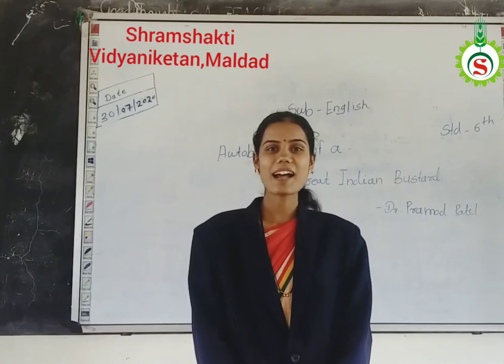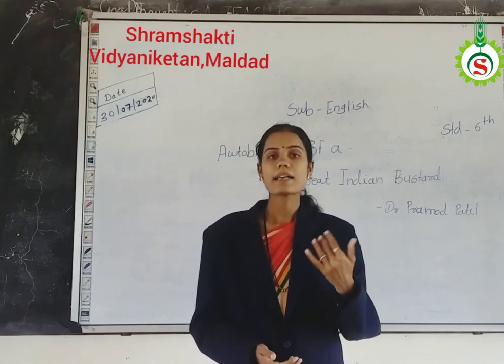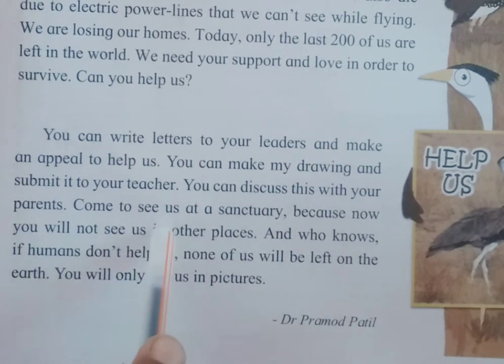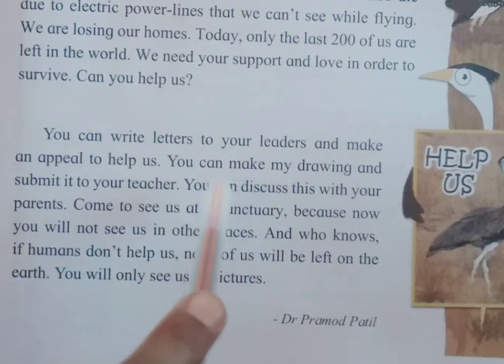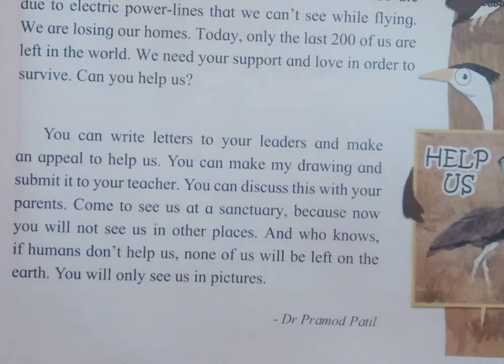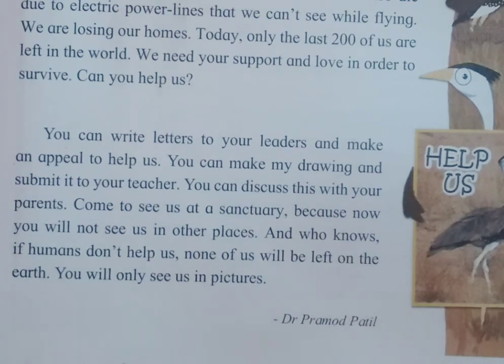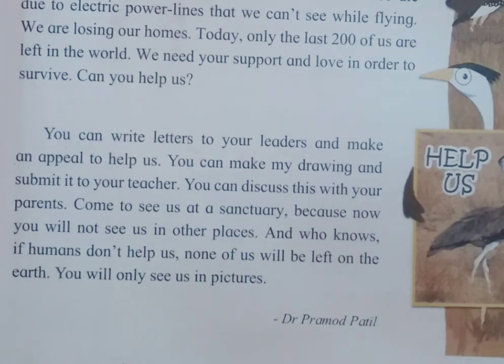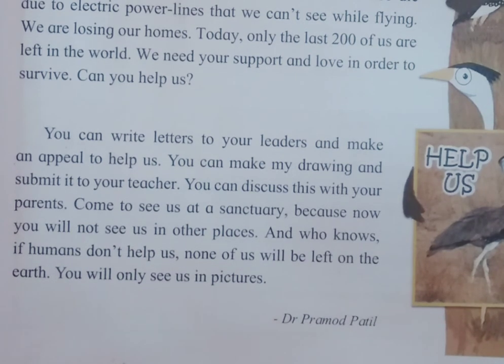6th STD English The Great Indian Bustard Lecture 05